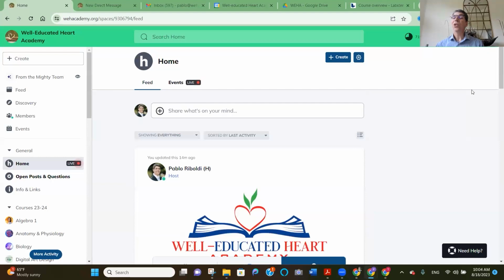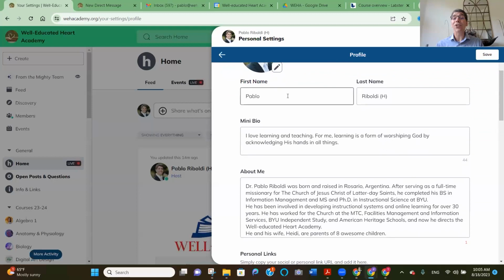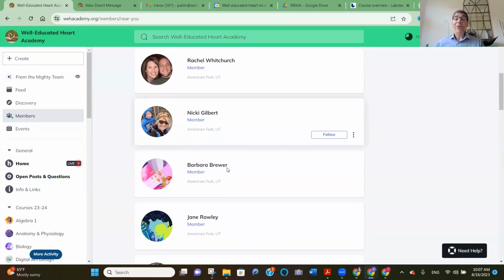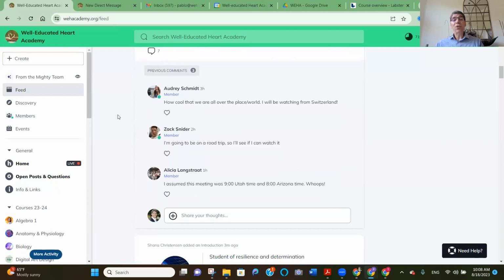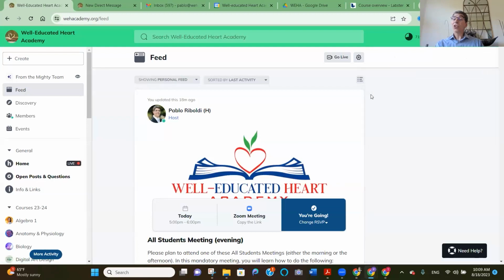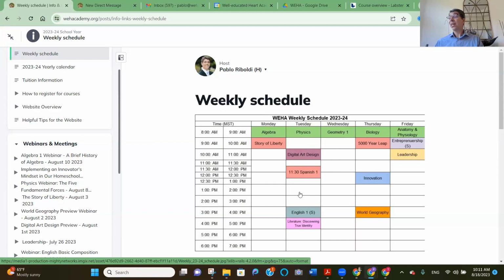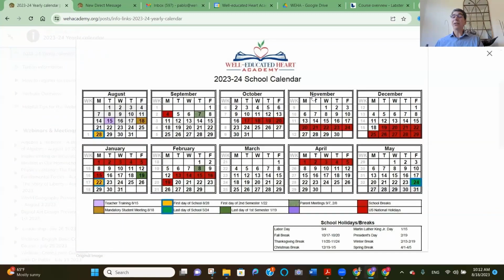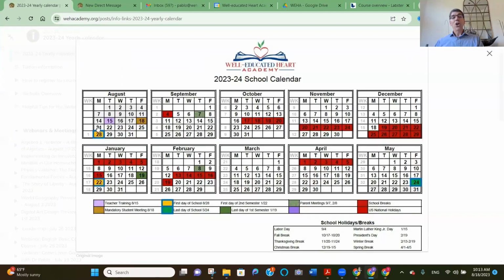23-24 Website and Classes Explanation